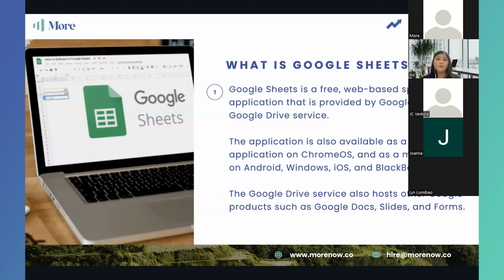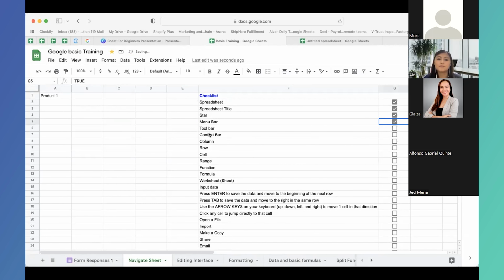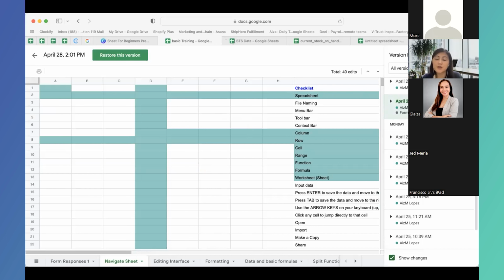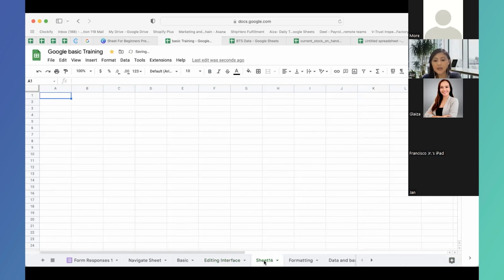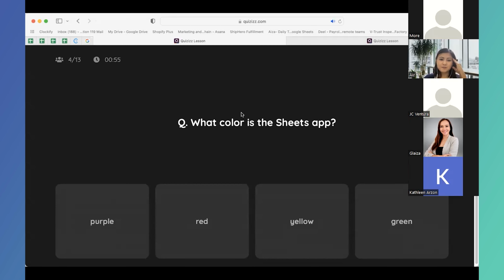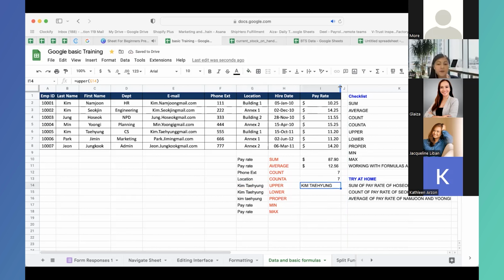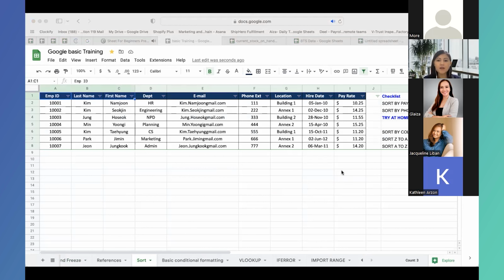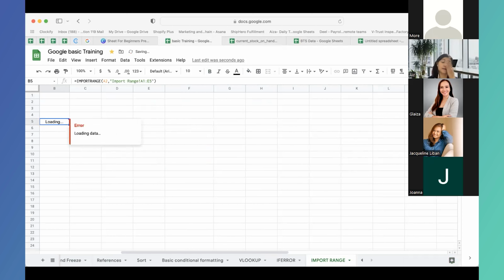Google Sheets for Beginners by More Learning Sessions (Filipino)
Advance your career with the help of basic Google Sheet. It is used for a variety of tasks, including data management, calculations, and list creation. It is commonly used by top analysts and other professionals.

This session was presented by Aiz Lopez, a leading supply chain expert and happened last April 29, 2022.